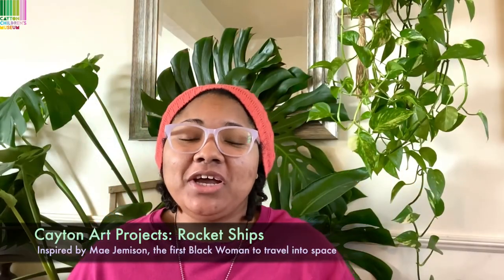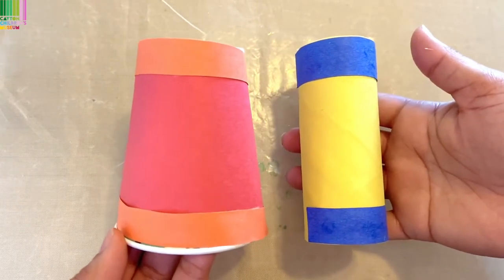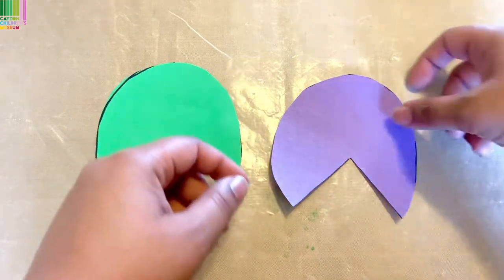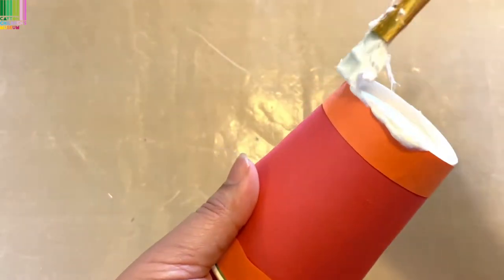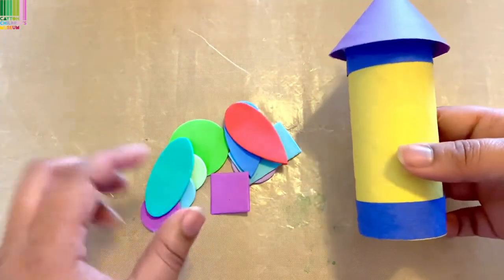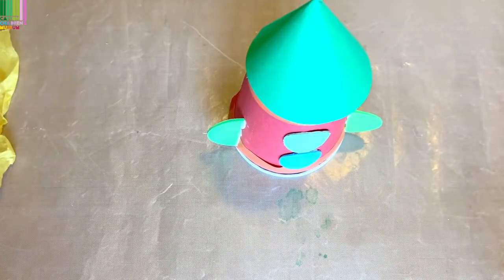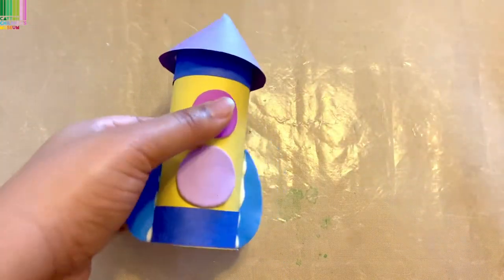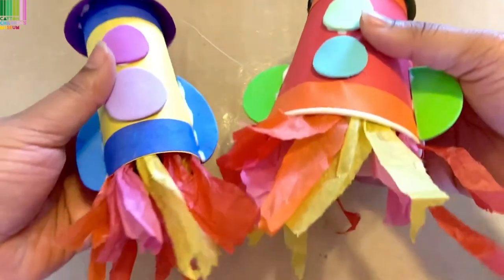Cayton Art Projects Rocket Ships